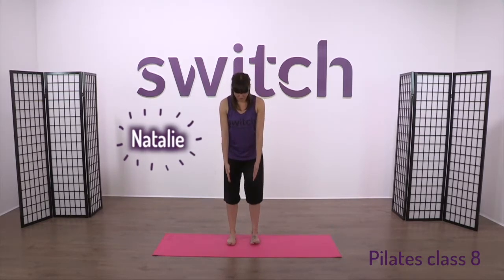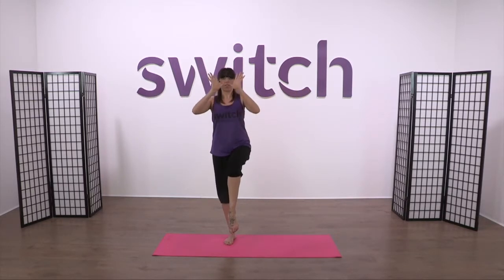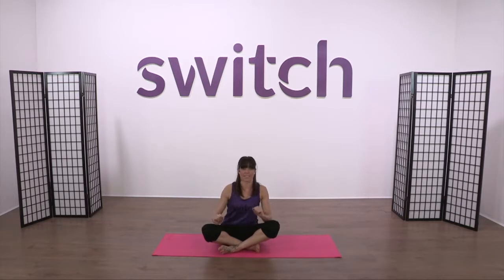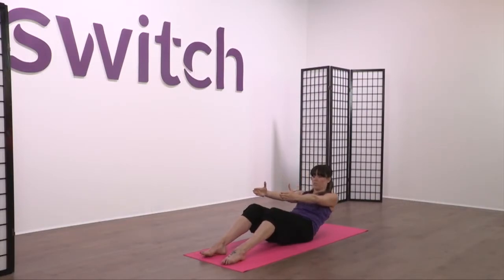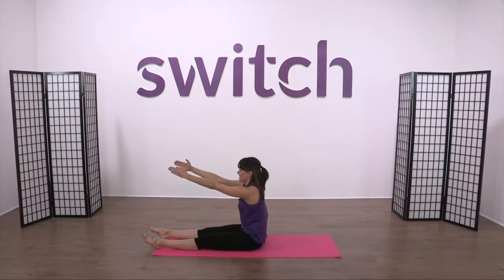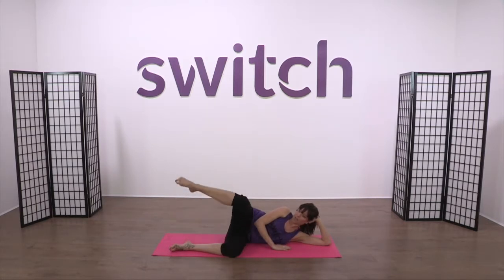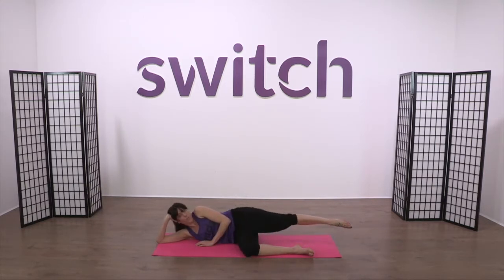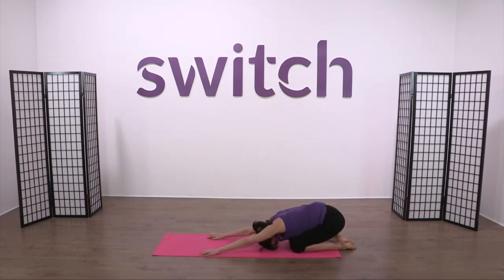Beginner Pilates Class No 8 with Natalie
Improve your core strength and balance with this full body beginner Pilates workout.

Appy® – Connect & Thrive

Appy® is the new, healthy social network - a world of wellbeing at your fingertips. All your fitness, nutrition, health and wellbeing needs in one FREE app.

Appy® is a complete health and wellbeing solution – no need for multiple apps. We’ve got all the resources you need to live a healthier, happier life – 1000s of workouts and fitness plans, recipes and meal plans, informative articles and inspirational vlogs - and it won’t cost you a penny!

Appy® - your free pocket-sized personal trainer, wellbeing coach, health guru and dietician, for a healthier, happier you. Follow wellbeing professionals, keep up to date with the latest trends in health and fitness, meet likeminded people, make friends and feel the love within a supportive and dynamic social environment.

Whatever your bodyweight goals, we’ve got your covered:
• SHAPE – lose weight, get toned and burn fat with our range of SHAPE plans
• STEADY – maintain a healthy weight, with our STEADY plans
• STRONG – bulk up and build muscle with our wide selection of STRONG plans